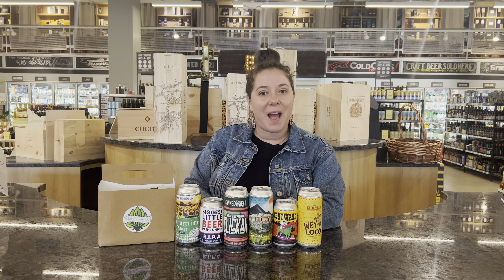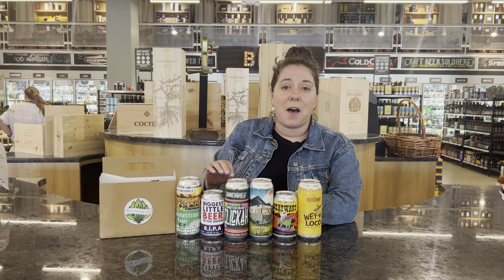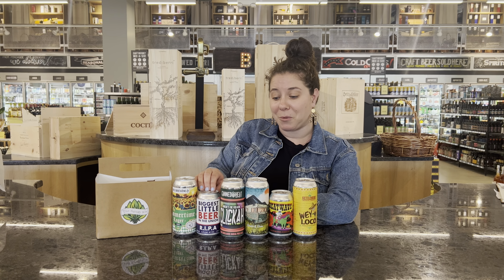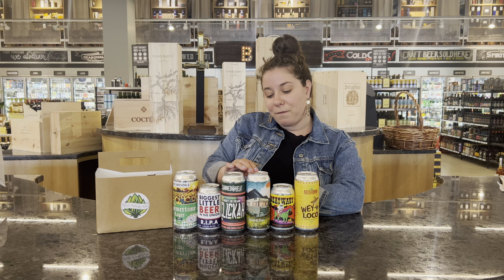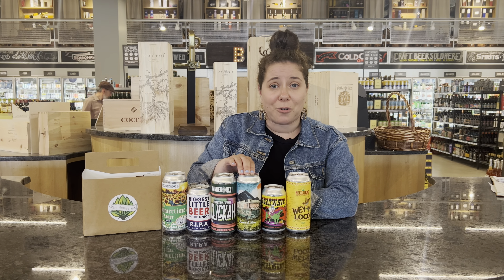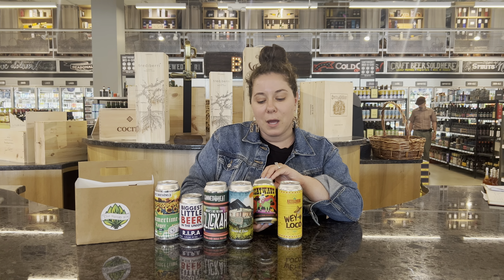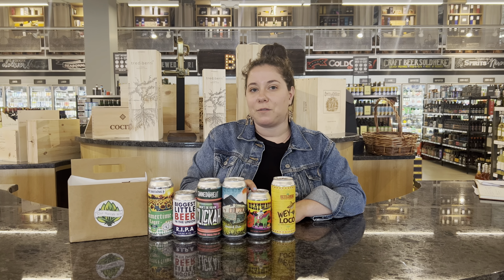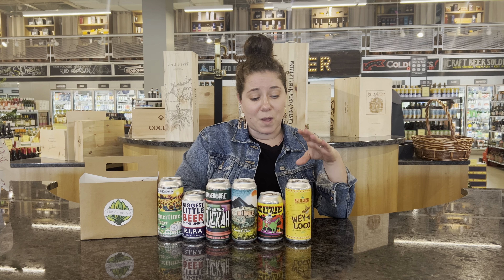The Savory Six - July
You're in for a treat - our Beer Director Samantha has picked a stellar lineup of summertime sippers for The Savory Six! Explore a rotating selection of unique styles, hard-to-find cult favorites, and must-try classics all hand-picked by her each month.